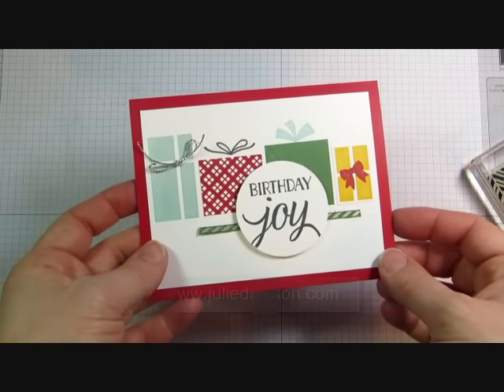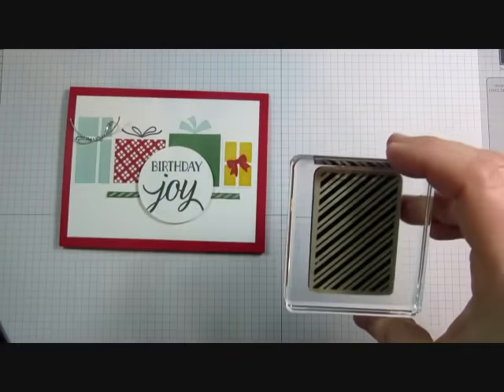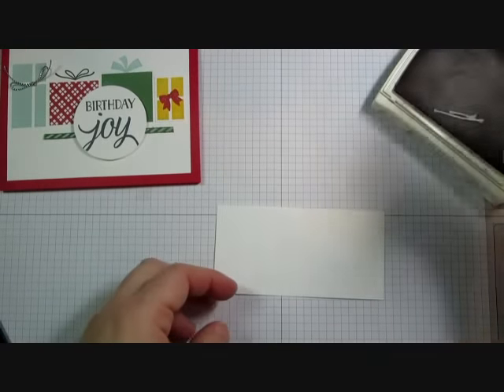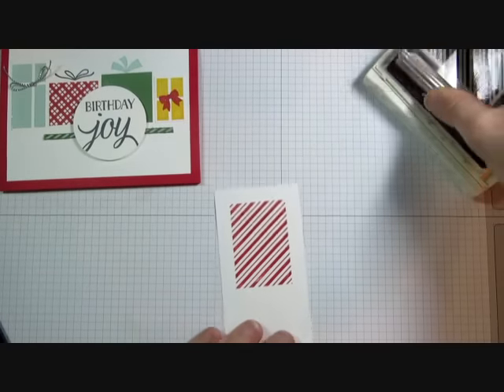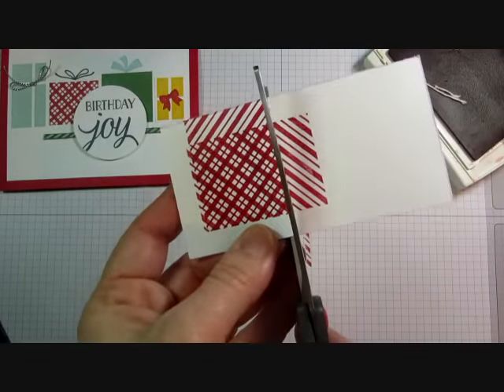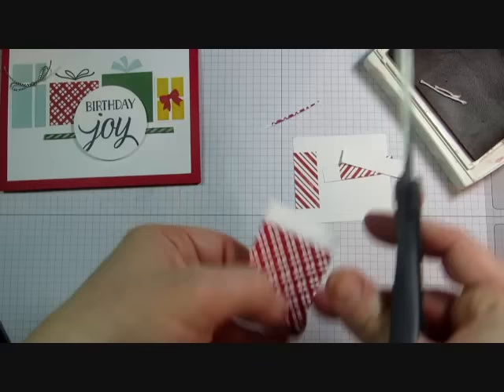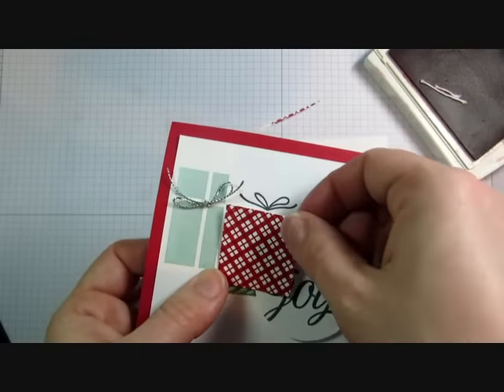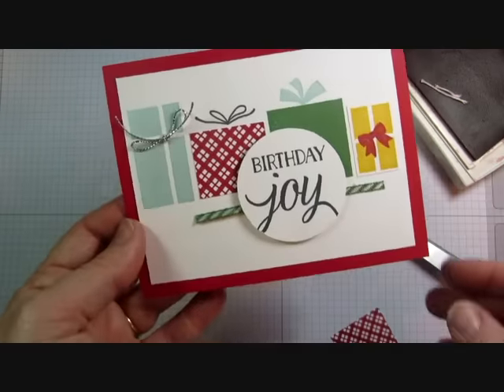Quick Tip: How to Stamp Plaid Present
Learn More about Stamp of the Month Club

Summary: Learn how to make a plaid pattern with the stripe stamp from Your Presents. This card was one of three featured in a card kit designed around the Stampin' Up! Your Presents stamp set from the 2015 Holiday Catalog. Stampin' Up! Demonstrator Julie Davison guides you step by step through the project in this video tutorial.